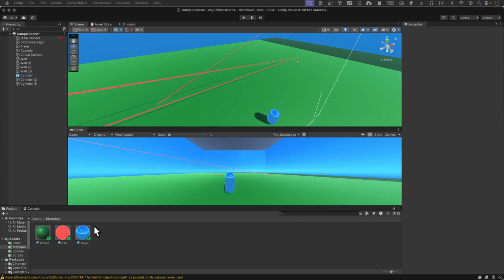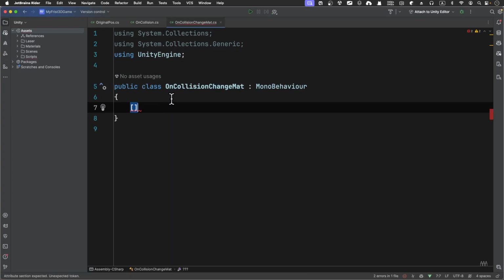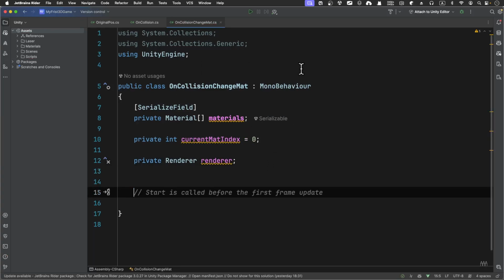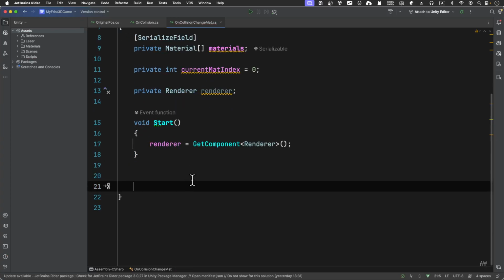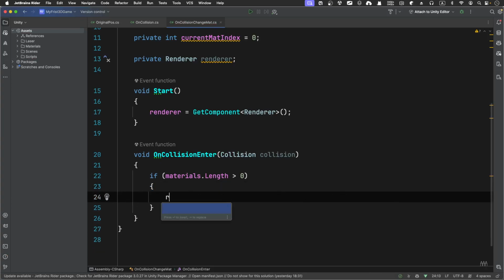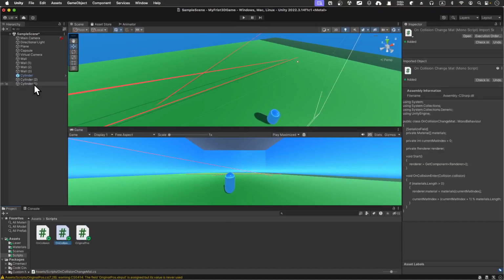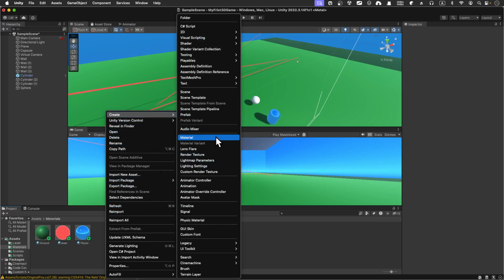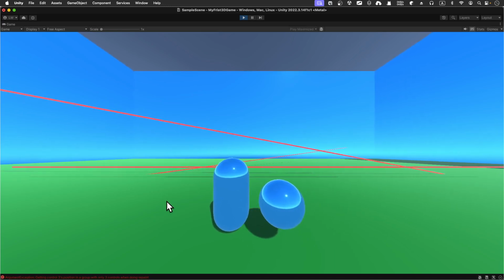GameDevBootCamp103 Intro of getComponent and onCollisionEnter PART 3